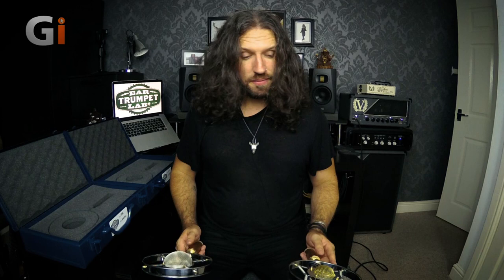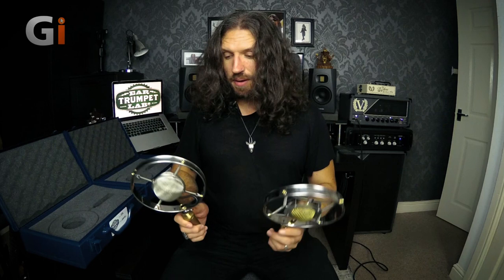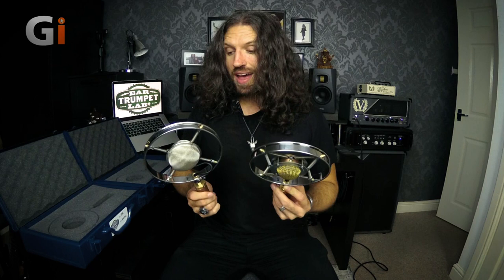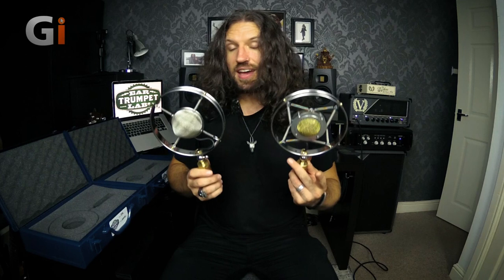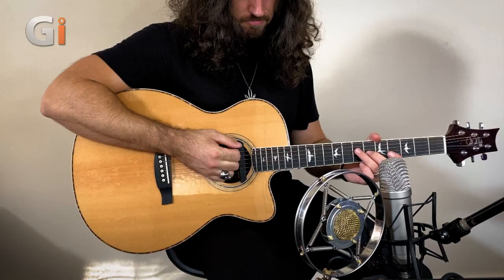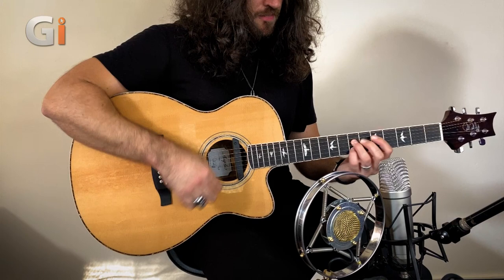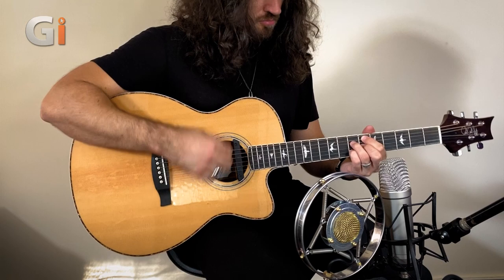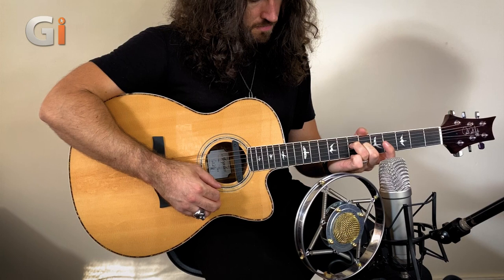Ear Trumpet Labs Myrtle & Louise Microphones | Nick Jennison Review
The folks at Ear Trumpet Labs produce hand-made microphones from their craft workshop that are unlike anything else you've seen or heard-combining state-of-the-art sound quality with playfully eclectic design-the perfect recipe for the creative performer. Nick Jennison explores the Ear Trumpet Labs Myrtle & Louise Microphones.